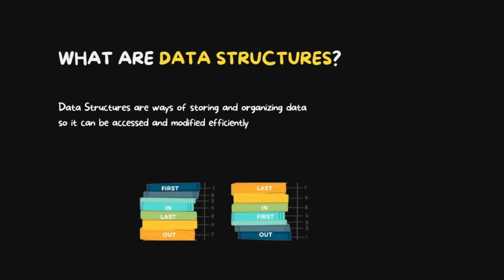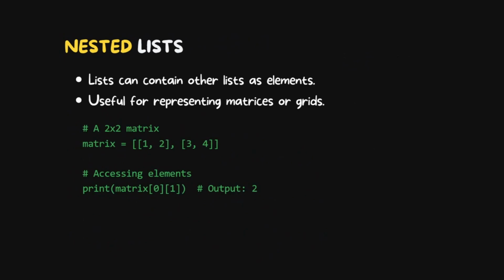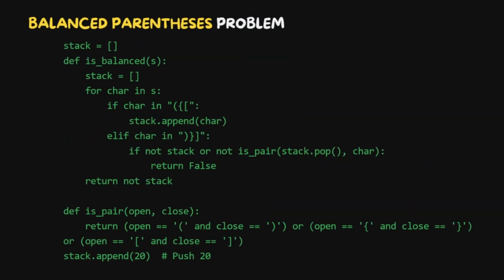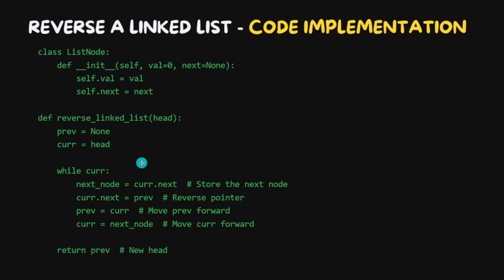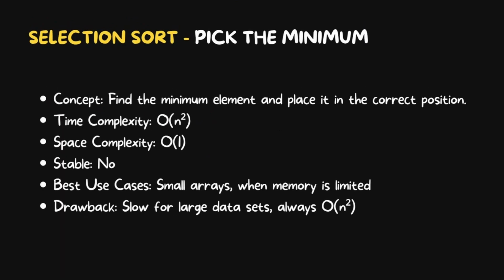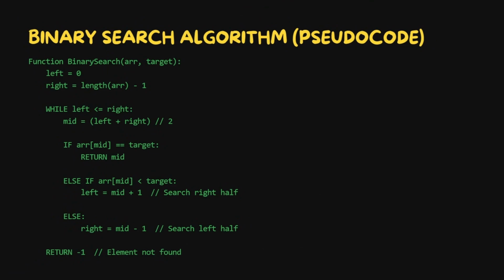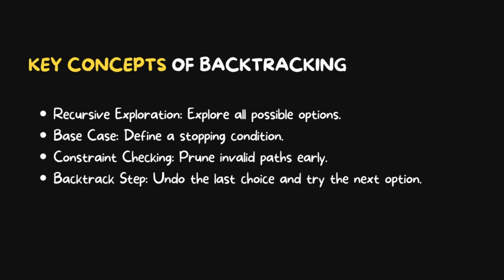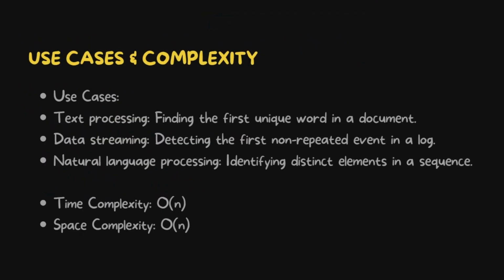Data Structures and Algorithms in Python — Full Course for Beginners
In this video, we’ll cover everything you need to know about DSA in Python, starting from the basics to advanced concepts — all in one video! Whether you’re preparing for coding interviews or want to level up your problem-solving skills, this tutorial is perfect for you.

🔑 What You’ll Learn:

Introduction to DSA and Complexity Analysis
Arrays, Lists, and Two-Pointer Technique
Stacks and Queues (with practical problems)
Linked Lists (Singly Linked List implementation)
Sorting and Searching Algorithms
Recursion and Backtracking
Hashing and Hash Map Problems
Tips for Solving DSA Problems

Beginner-friendly explanations
Hands-on coding examples in Python